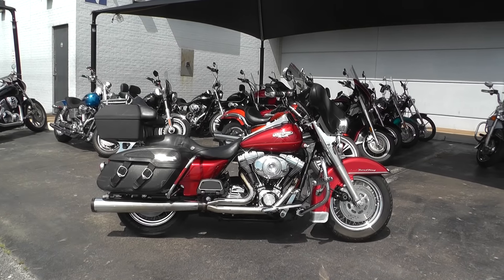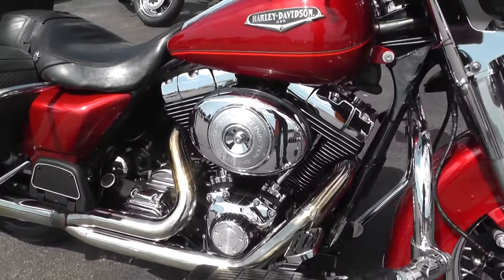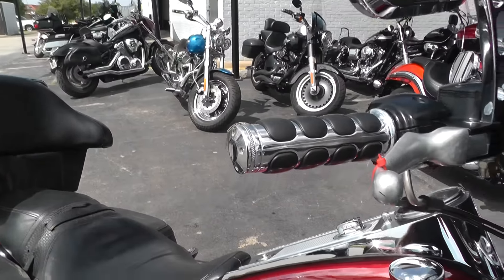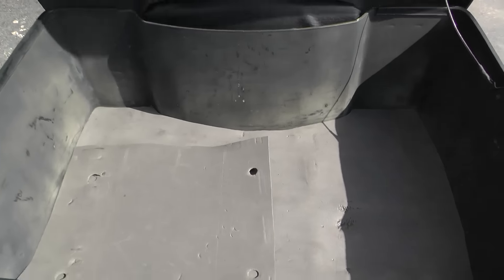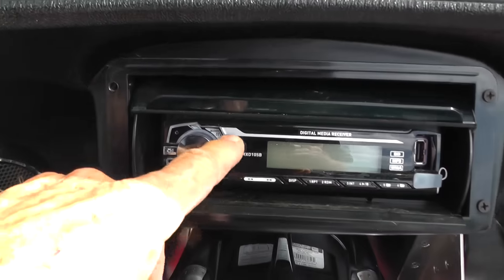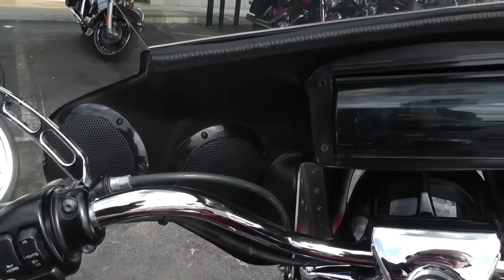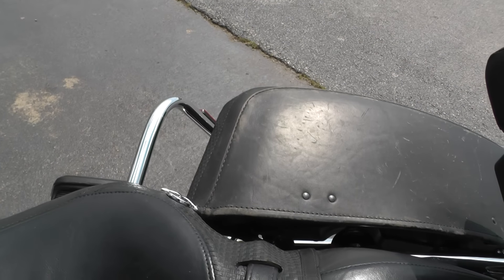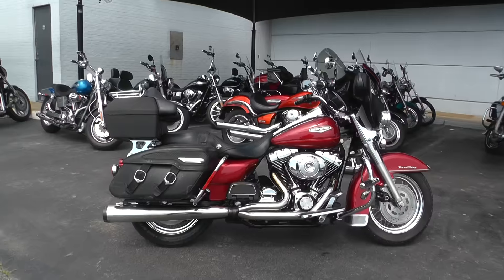609289 - 1999 Harley Davidson Road King Classic FLHRCI - Used Motorcycle For Sale